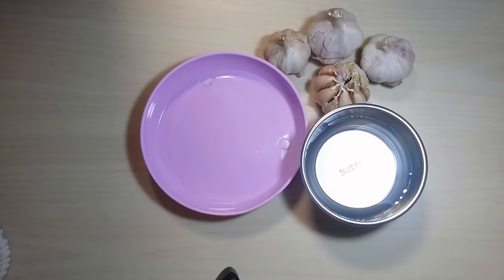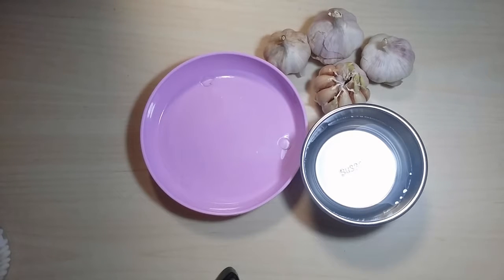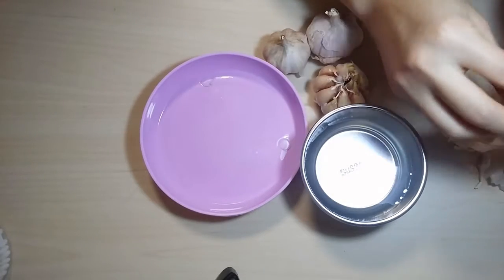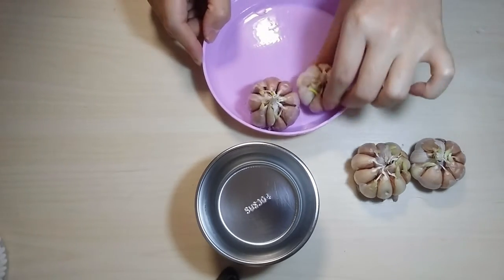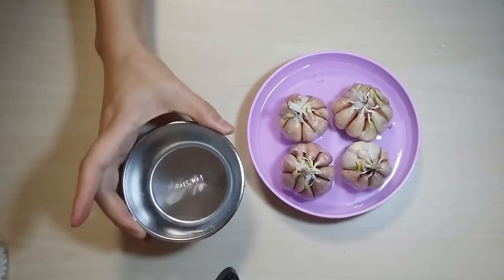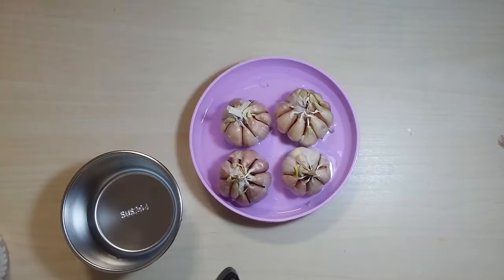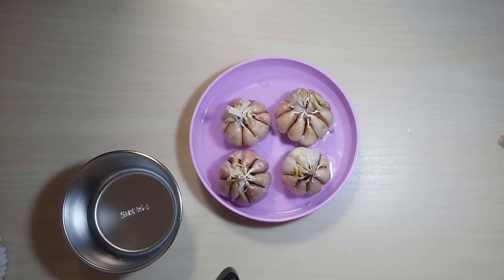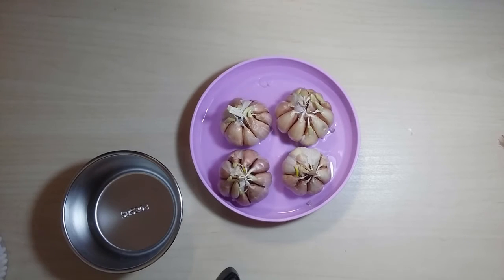How to grow garlic that's yellow (Off-the-cuffs video)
How to get good food in winter has been a real problem before the wide spread use of refirgerators. One pragmatic solution: simply grow your food in winter.

Chenchen remembered her childhood in rural China and how they used to grow garlic indoors. Since it's lacking of sunshine it will be yellow and has a special taste. The great thing is that it's super simple to do in any type of apartment.

We thought growing your own food during winter is a great thing to do. And we take you onto our journey. In this video we show you how you can do plant yellow garlic yourself.